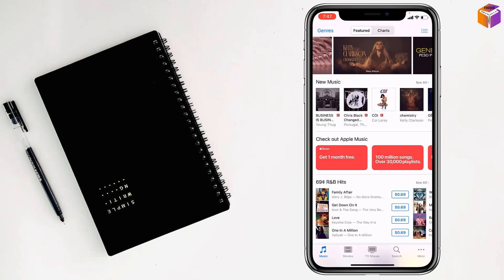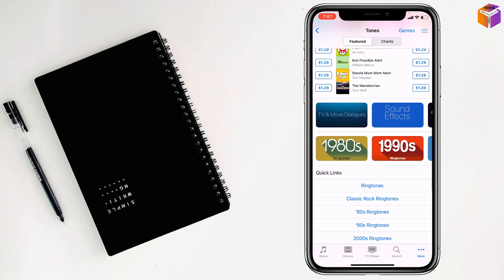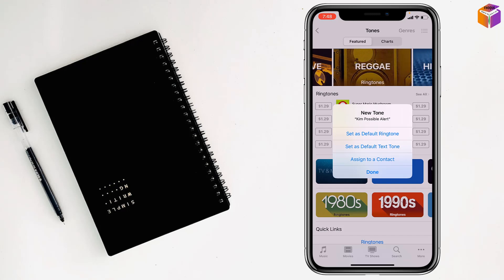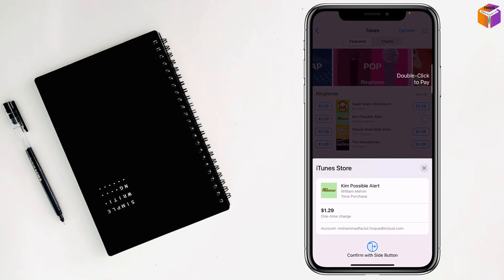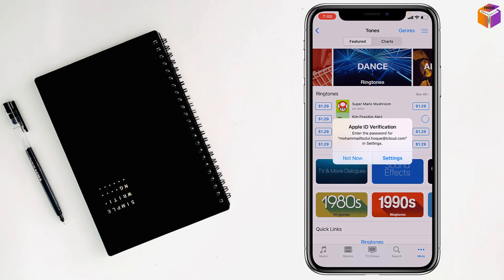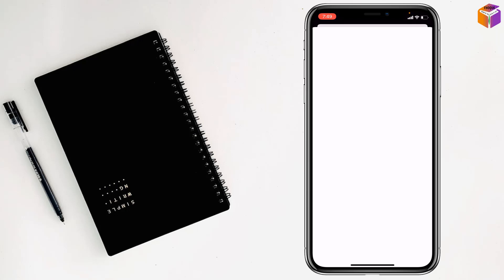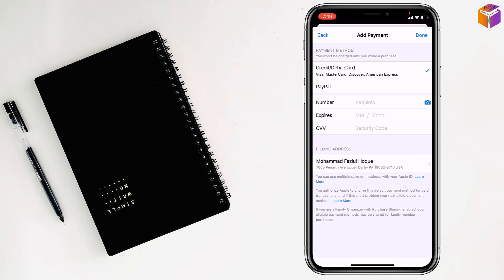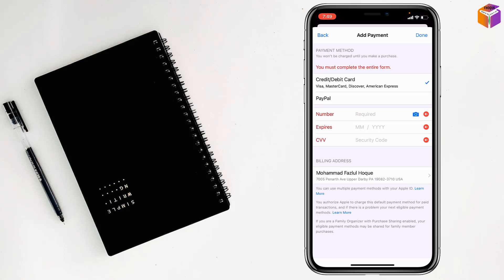Purchasing Ringtones on Your iPhone: A Step-by-Step Guide 2023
Buying Custom Ringtones for iPhone: Simple Methods and Tips. Purchase Ringtones on iPhone. Mastering Ringtone Purchases on Your iPhone: A Comprehensive Tutorial.

In this video, I'll show you how to buy ringtones on your iPhone. Whether you want to buy a popular ringtone from the iTunes Store, or create your own custom ringtone, I'll walk you through the steps on how to do it.
Here's what you'll learn in this video:
• How to open the iTunes Store app
• How to browse and search for ringtones
• How to buy a ringtone
• How to set a ringtone
I'll also share some additional resources that you can use to find free and premium ringtones.
So whether you're looking for a new ringtone to spice up your phone, or you want to create a custom ringtone for a special occasion, this video is for you. Watch it now and learn how to buy ringtones on your iPhone!
Here are some additional keywords that you can use in your video description:
• iPhone
• ringtone
• iTunes Store
• buy ringtone
• set ringtone
• custom ringtone
• free ringtone
• tutorial
• how-to
• tips
• tricks

From
F HOQUE.